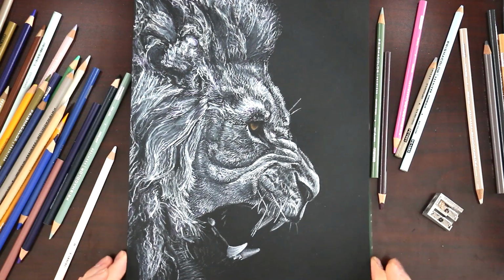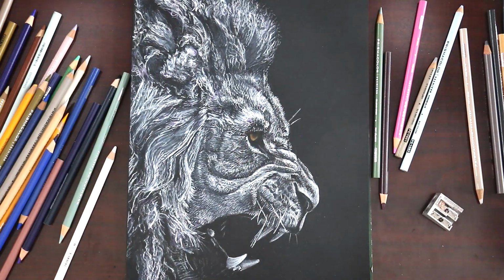Realistic Lion Drawing (on Black Paper)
Welcome Slam Fam, it's my realistic drawing of a lion on black paper. Absolutely love this piece, and the black paper makes him pop so much. Let me know if you have any questions about drawing a lion, and let me know what animal or creature you'd like to see next in the comments. Get creative, and I'll meet you down there.